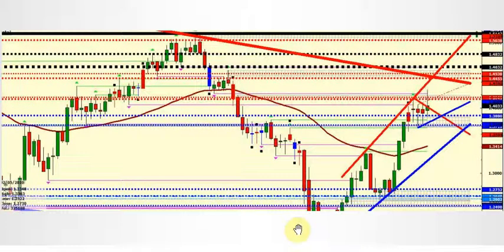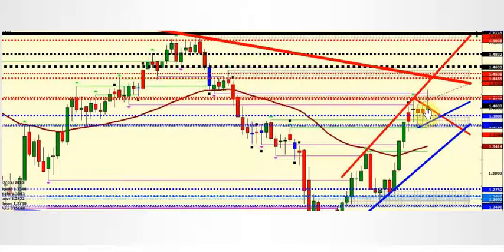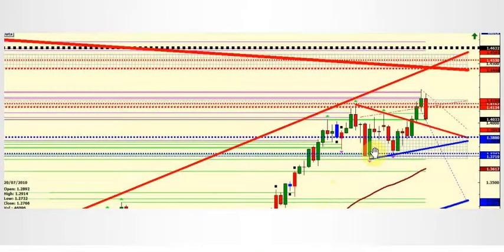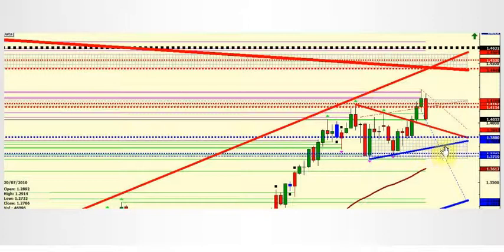Forex Analysis Week of Nov 7, 2010 for EUR/USD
Each week we analyze 10 major currency pairs for our subscribers, and post a video analysis of one of those pairs.  This week we are examining the EUR/USD pair.  This analysis examines the chart from the perspective of our signature trade setup, focusing on supply and demand and the bounce to be expected off armpits.  Our trades are very low risk/high probability, and are very easy to understand and implement.  Want to be a successful Forex trader?/ Trade the Forex Pro Charts way!